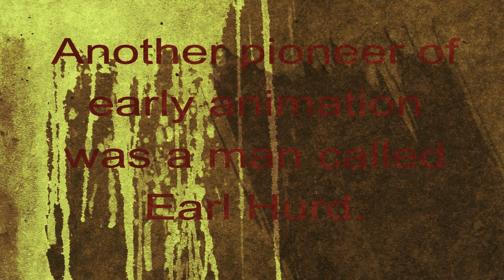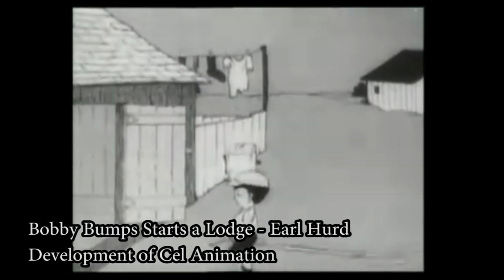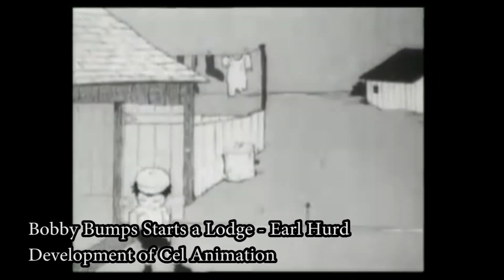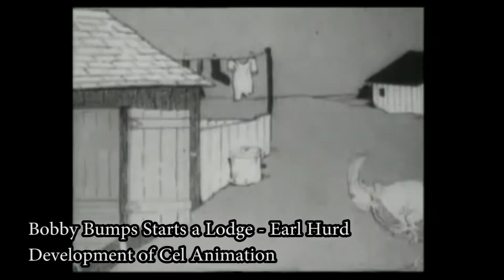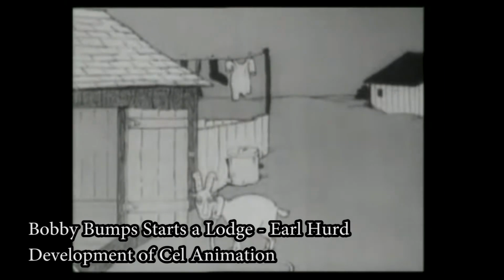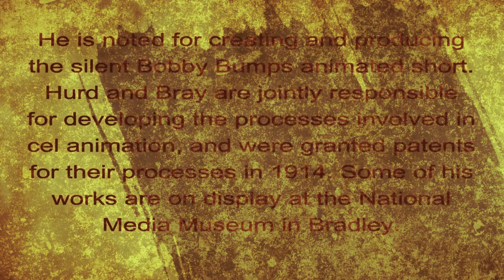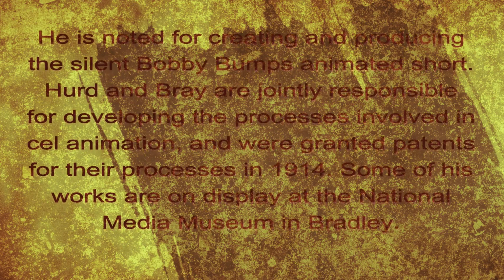Visual Essay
My visual Essay for my Multimedia uni course at Nottingham Trent University